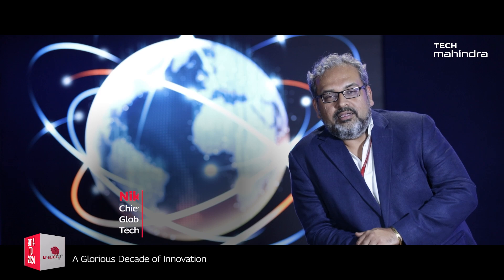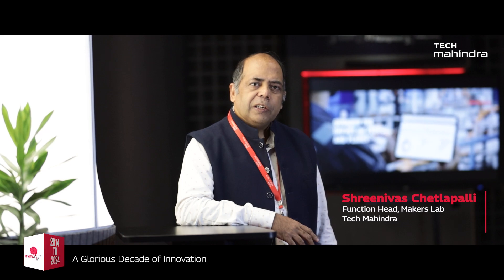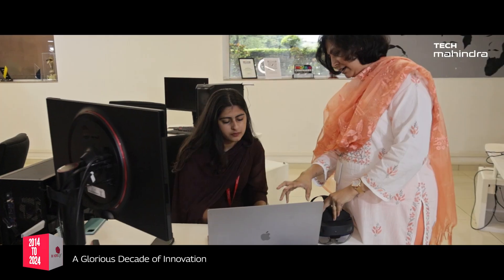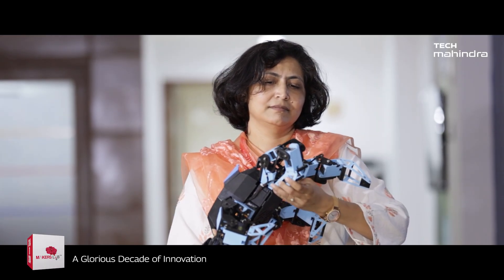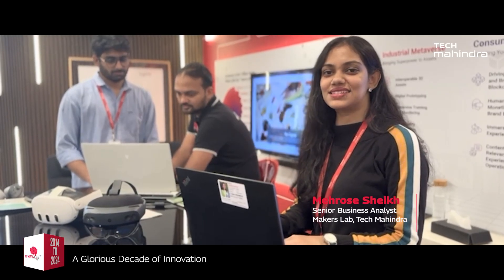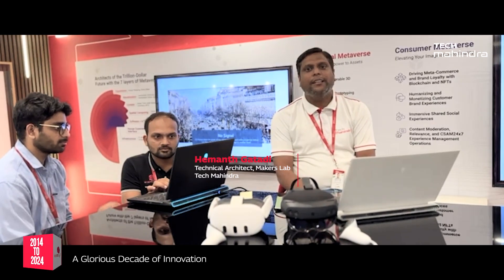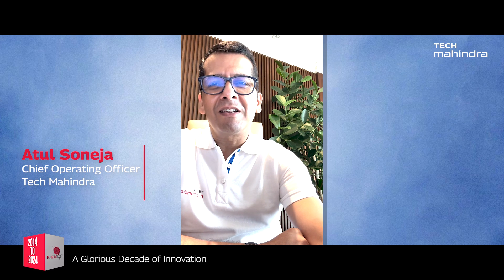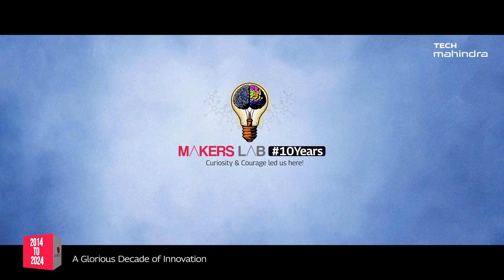Tech Mahindra Makers Lab celebrates a Decade of Innovation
Celebrating a decade of innovation at Tech Mahindra MakersLab!

From our foundational work to pioneering breakthroughs, our journey has been remarkable. Today, we’re at the forefront of cutting-edge technologies like Foundational AI, metaverse, IoT/robotics, and quantum computing, crafting futuristic solutions for customers, partners, research institutions, academia, and start-ups. A big thank you to everyone who has supported and cheered us on!